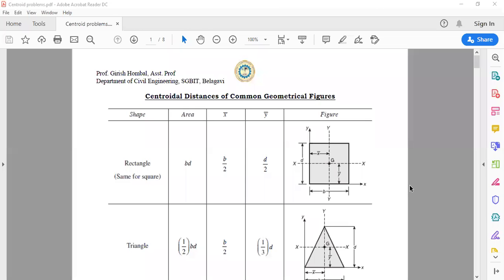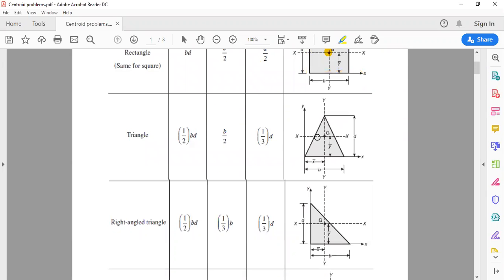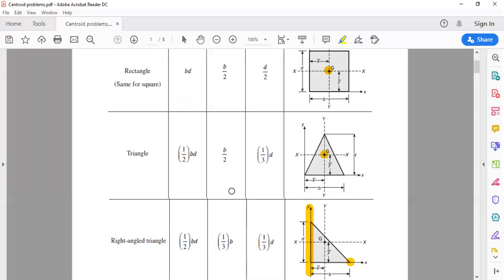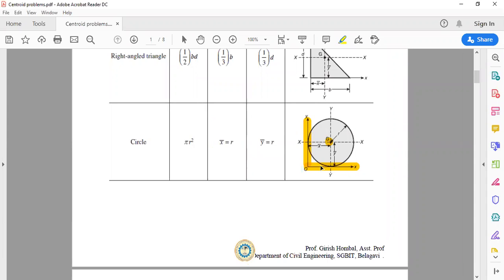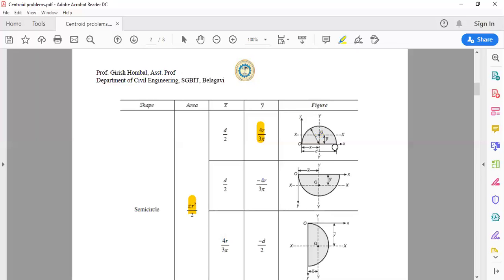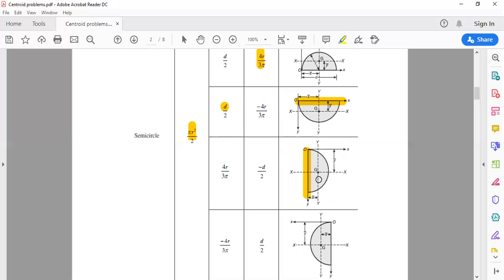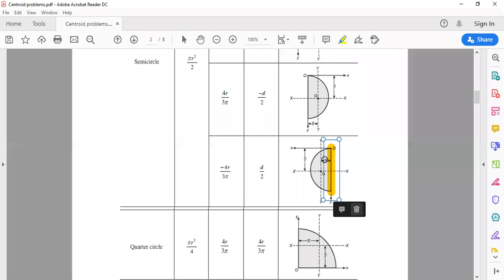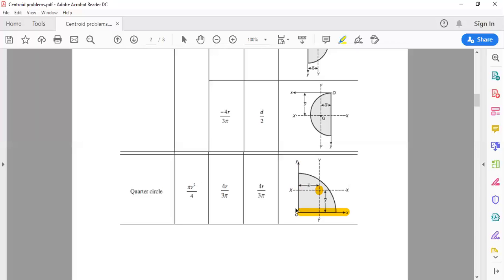Module 4- CG Distances for different geometrical figures by Prof Girish S H